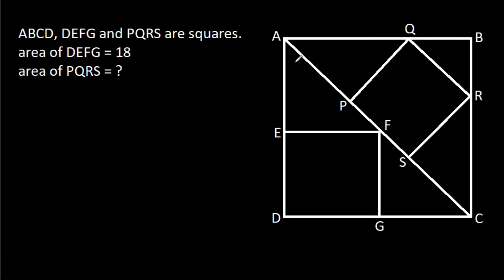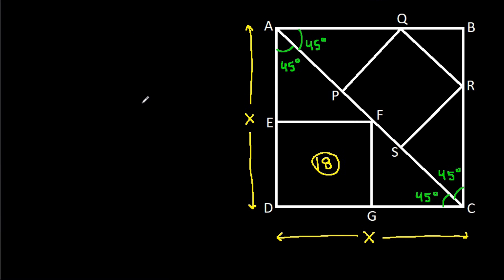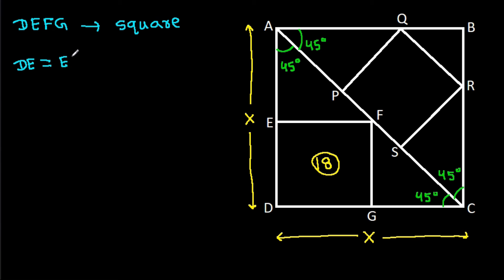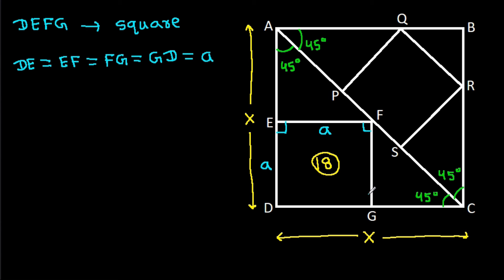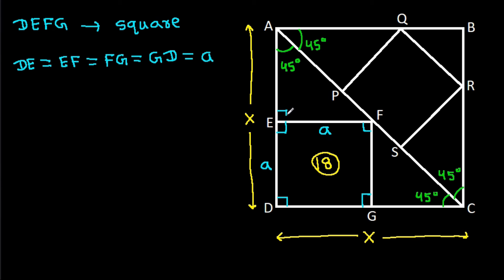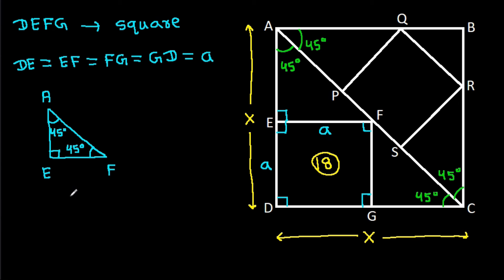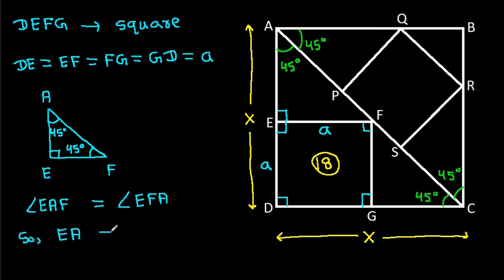3 Squares | A Nice Geometry Problem | You should be able to solve this!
A Nice Geometry Problem | You should be able to solve this!